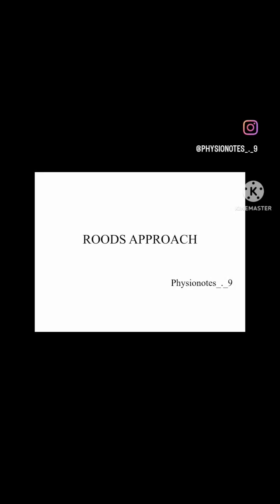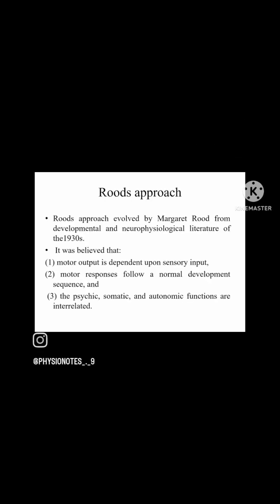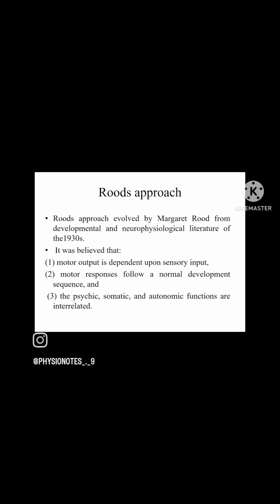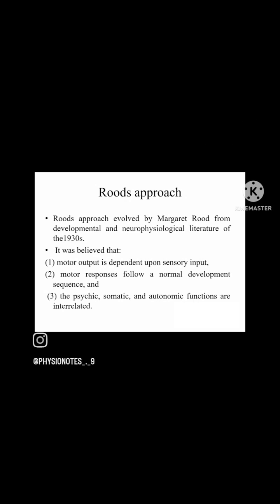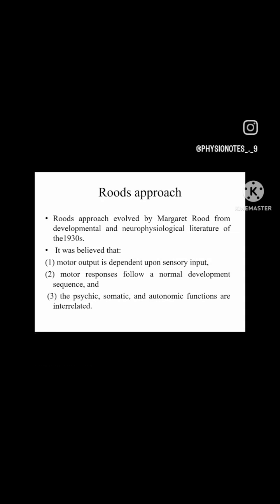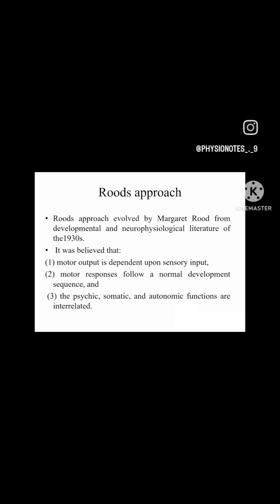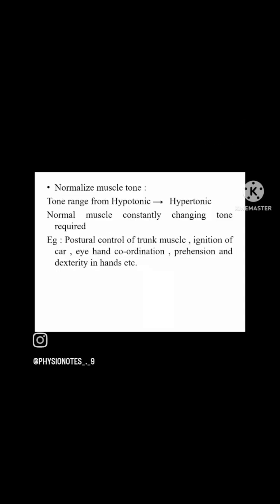Neuroapproach - Roods approach For full video